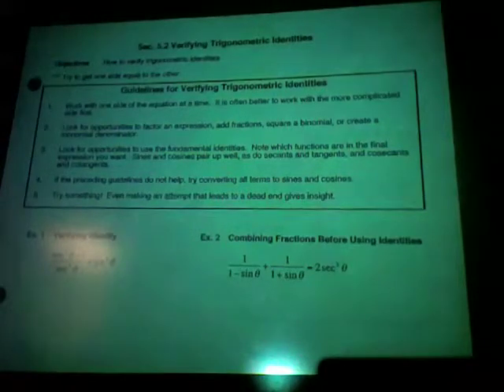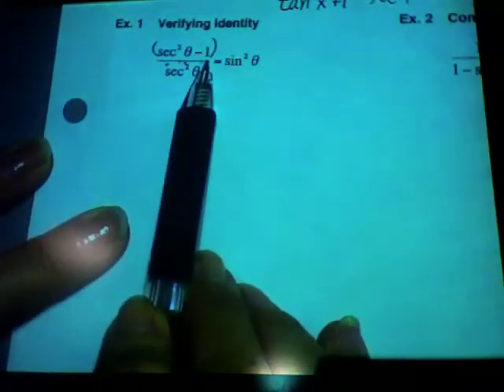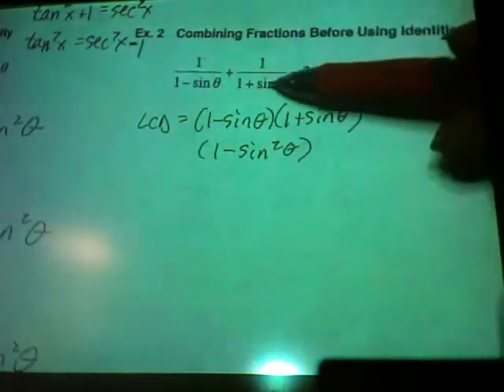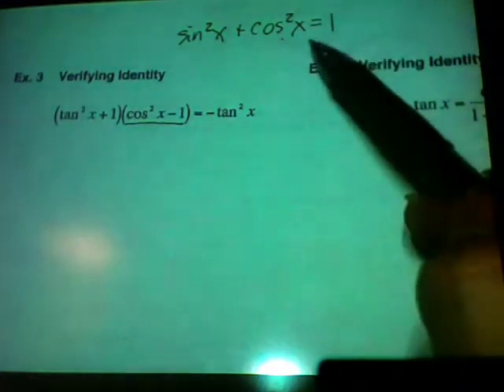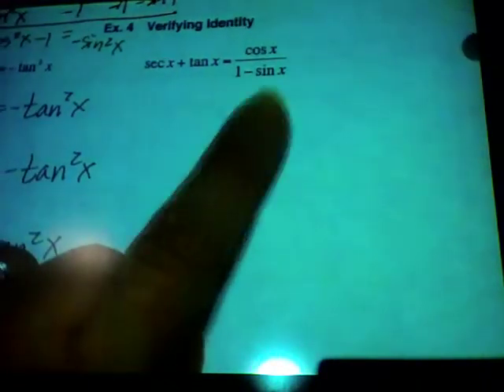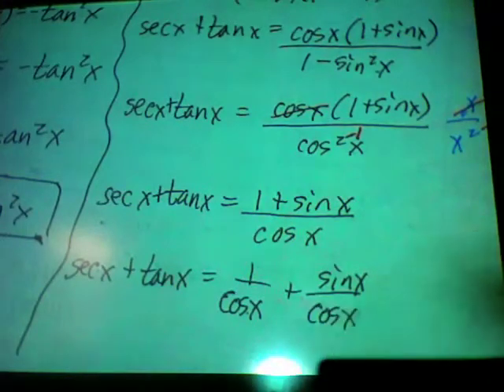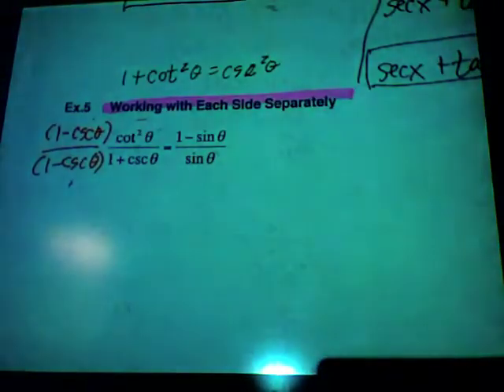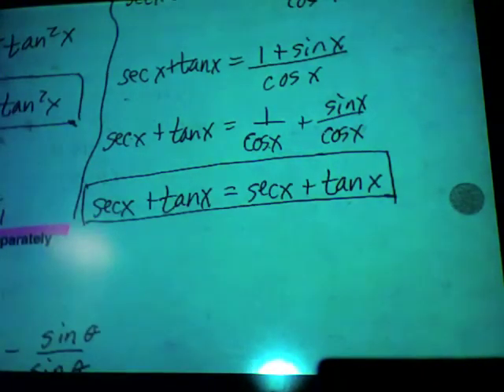PC Lesson 5-2